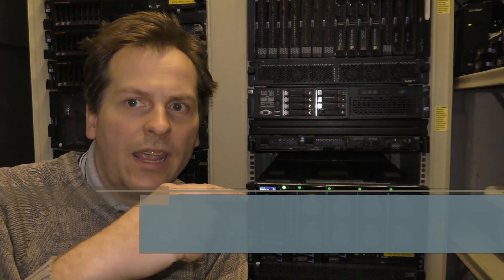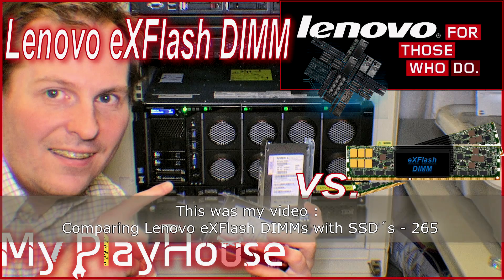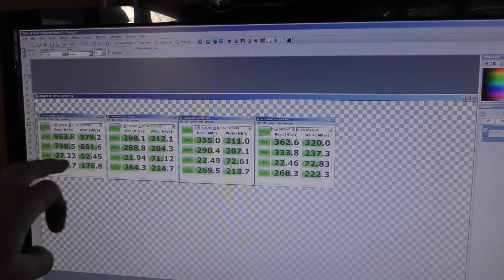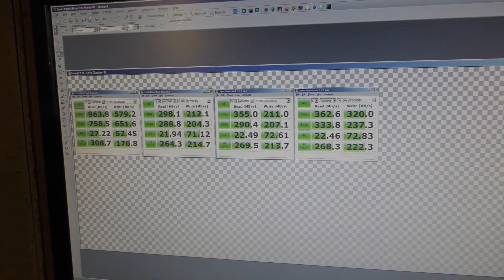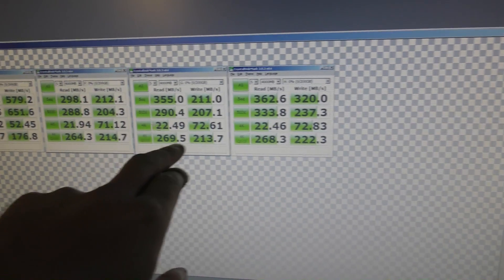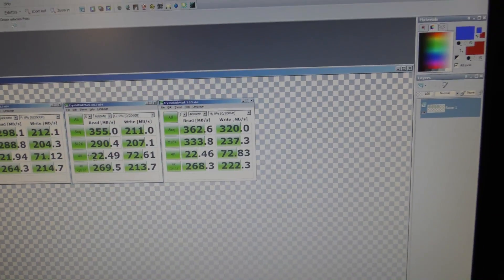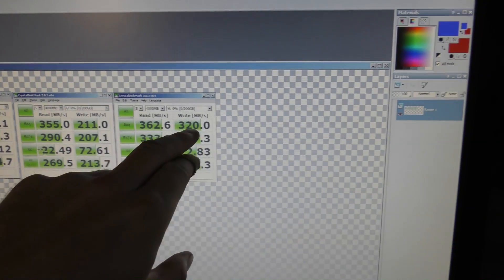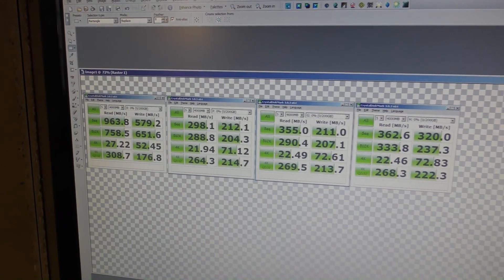Lenovo eXFlash DIMMs with SSD´s, Quick update - 272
This is a quick update to the " Comparing Lenovo eXFlash DIMMs with SSD´s - 265" video that i did a week ago.

Link to the cheapest Lenovo x3850 X6
Link to Lenovo Exflash 400GB DDR3